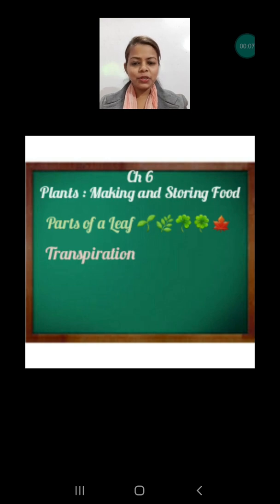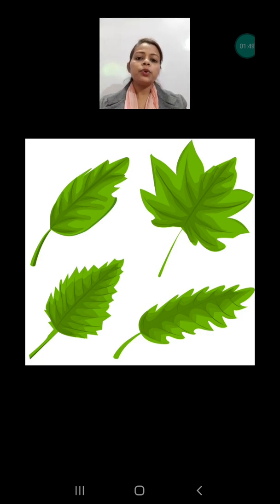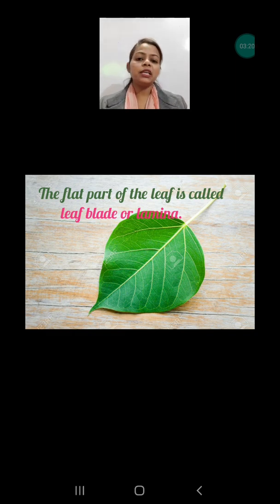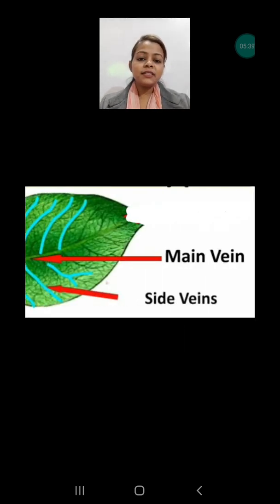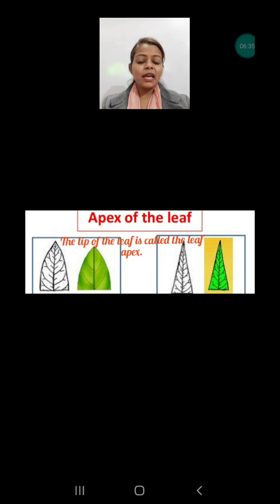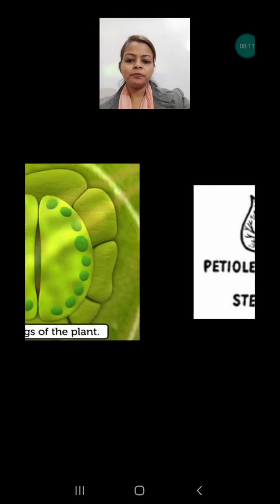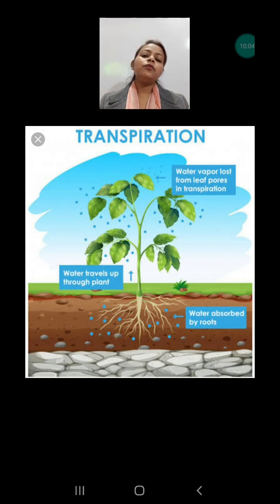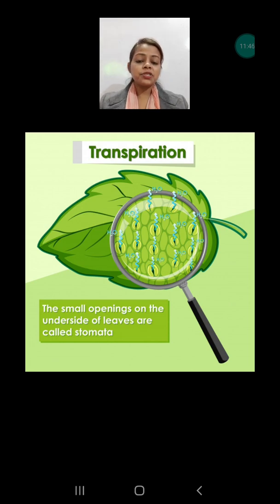Science, std 4